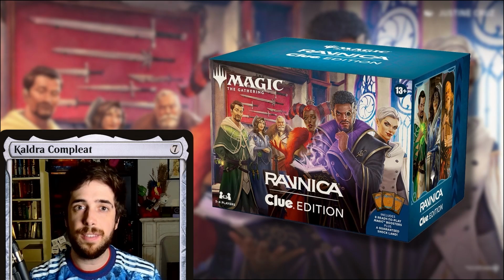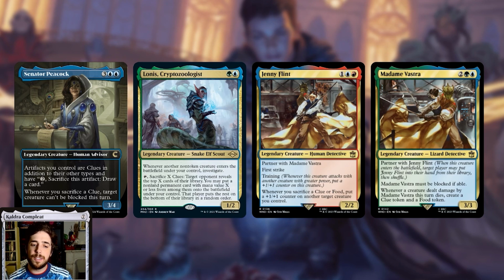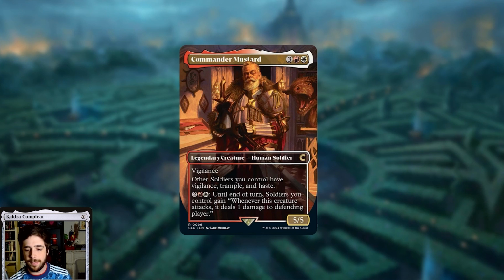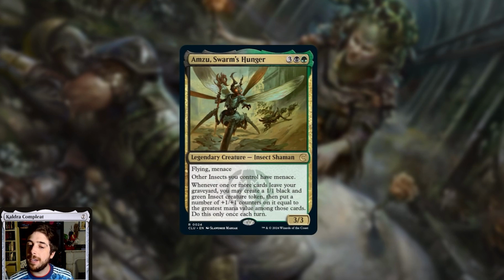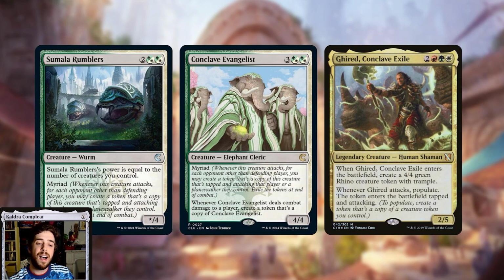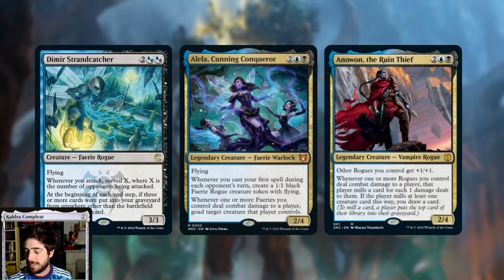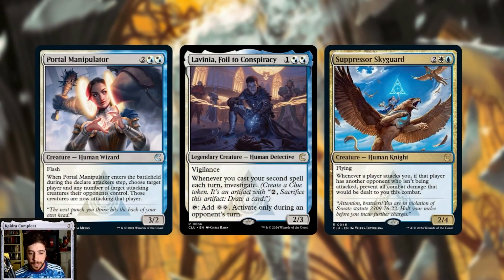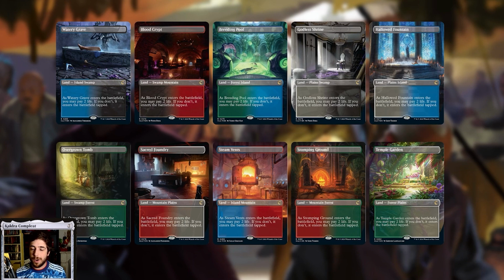Investigating The Clue Set For The Best Commander Cards! | Ravnica: Clue Edition MTGMKM Spoilers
Today we got a look at Ravnica: Clue Edition and it has some super sweet Commander cards! Let's discuss!